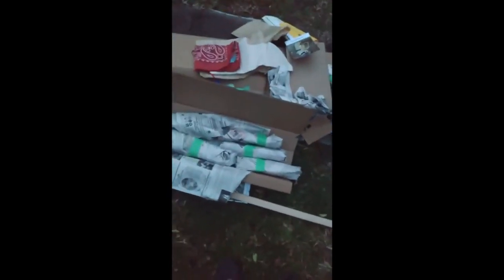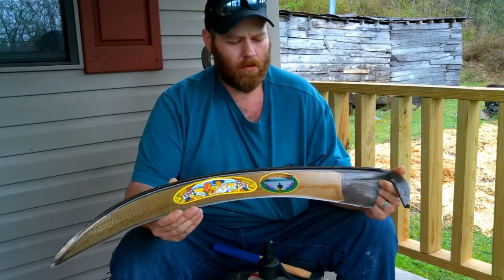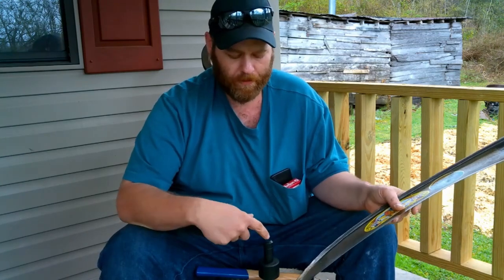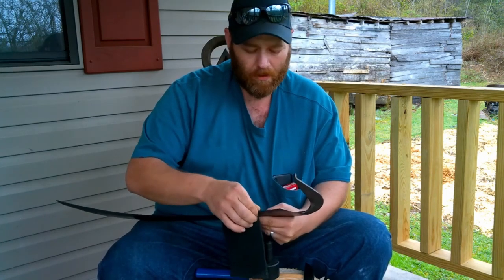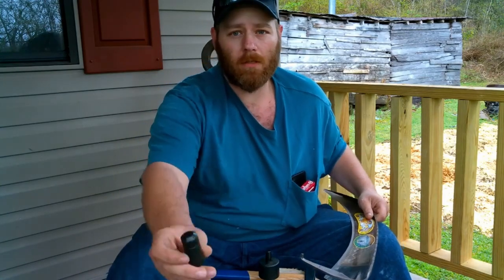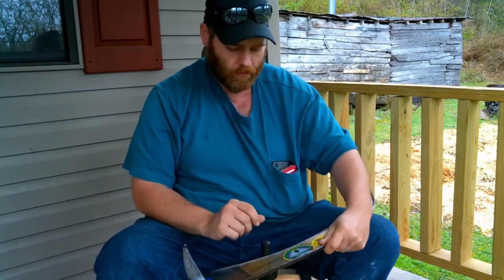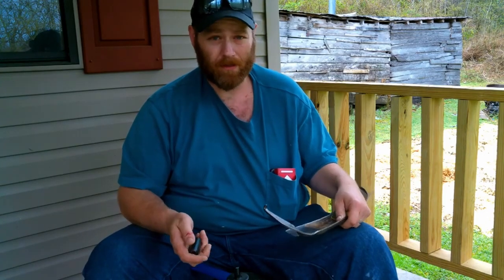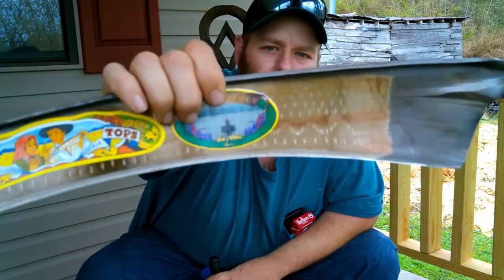Scything on the Heathen Homestead From Unboxing to Prep to Mowing the Lawn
This was the unboxing, prepping, and use on our homestead in 2021